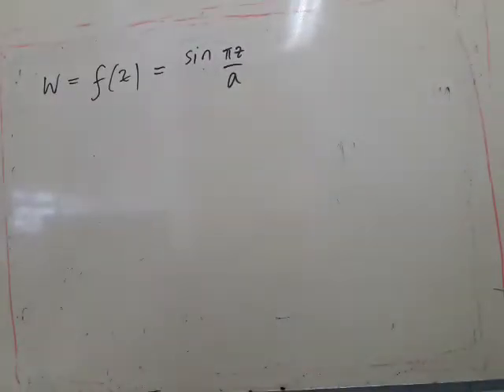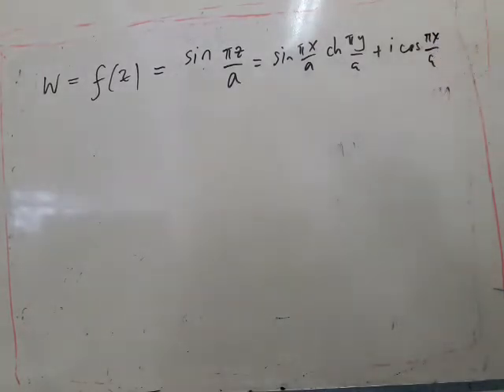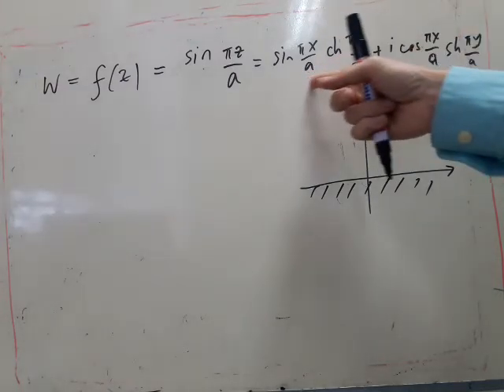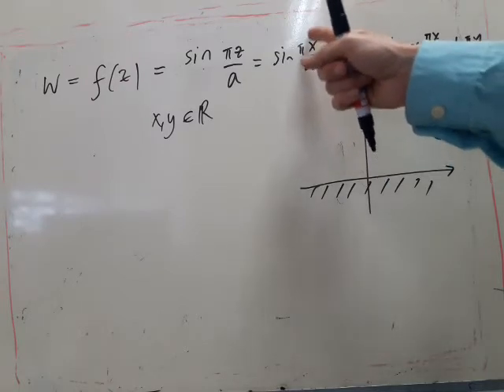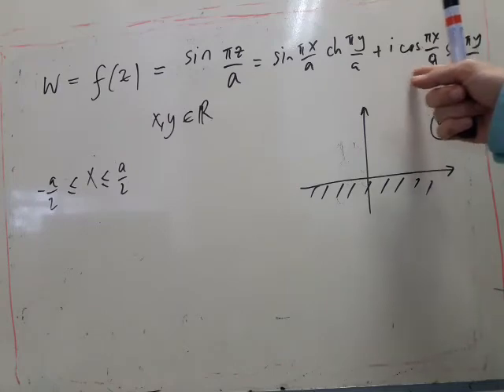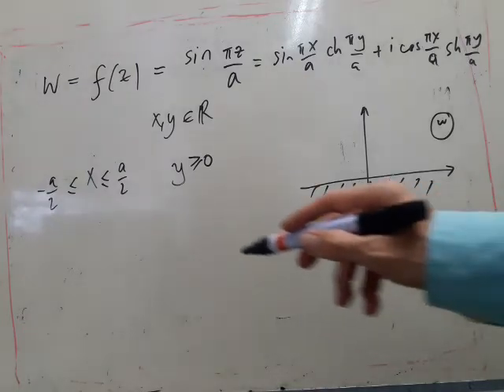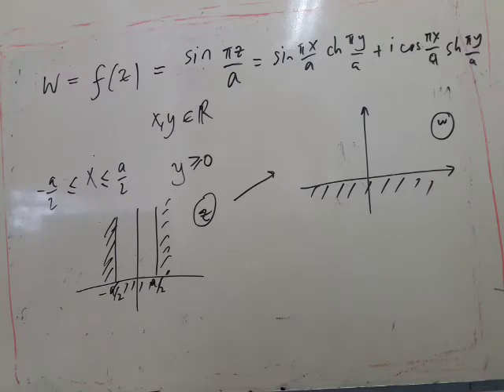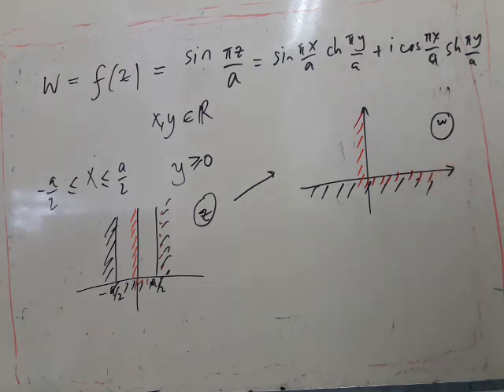The transformation w=sin(pi*z/a)